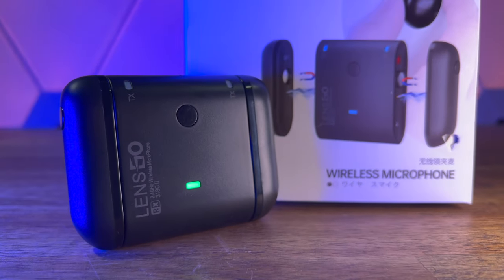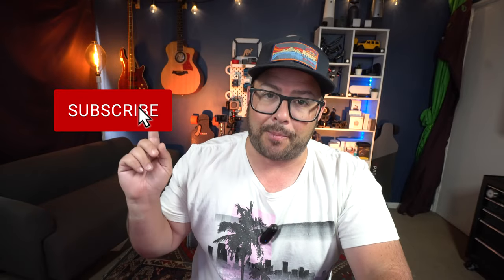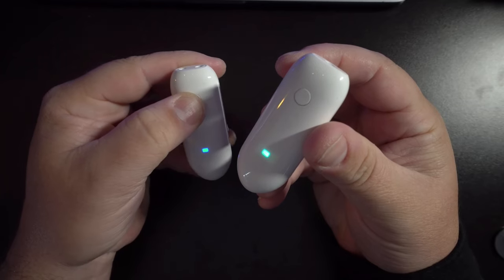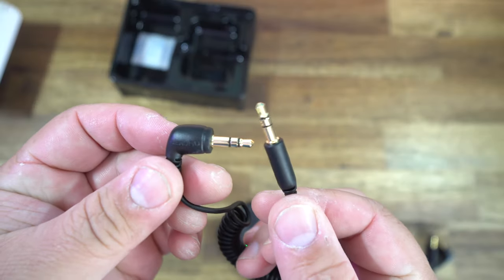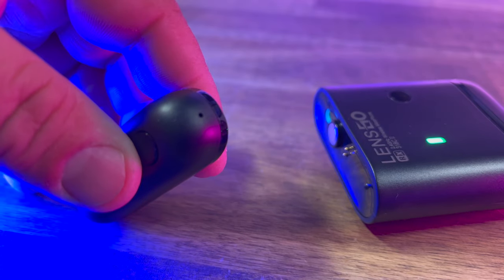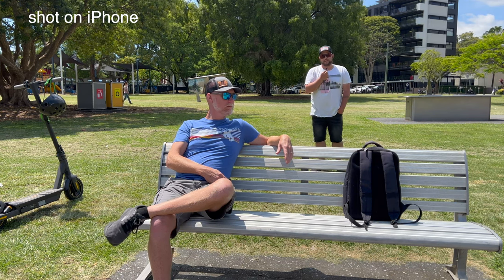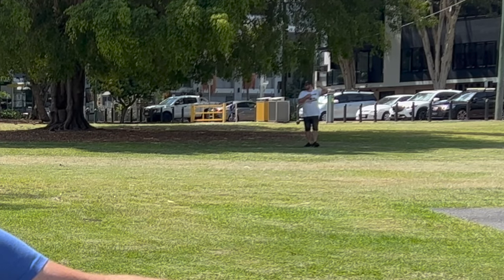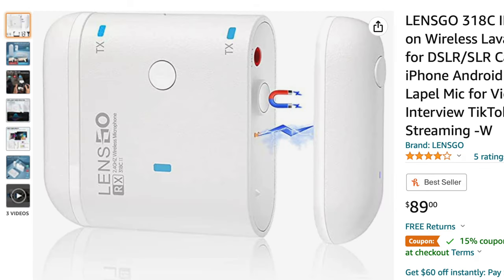Creative Wireless Mics COMPACT and easy to use.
Not to bad for the price... you get 2 wireless mics in this compact system.
→LENSGO 318c ii
LENSGO 318
LENSGO 348 c